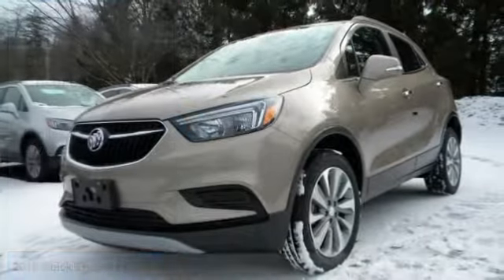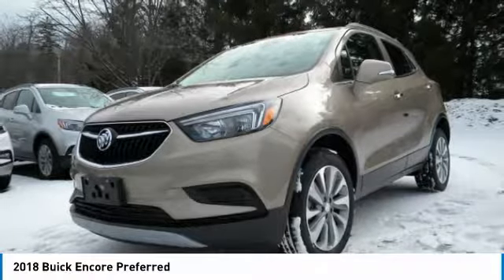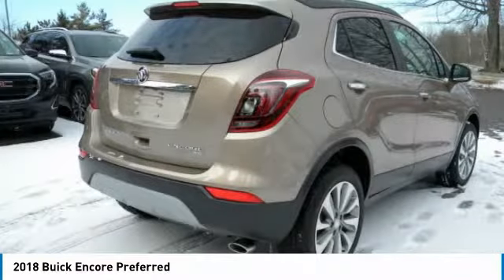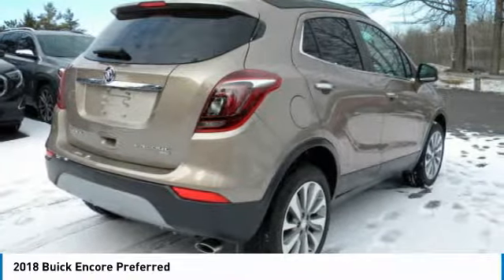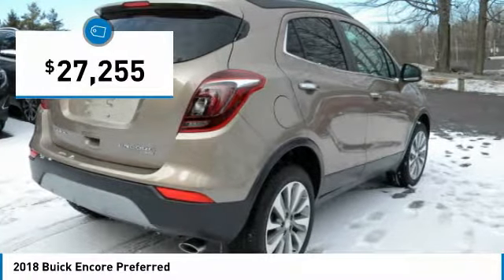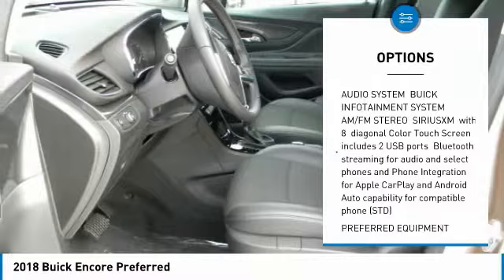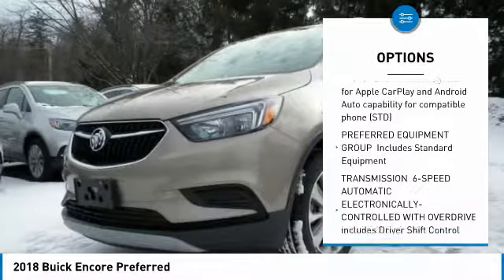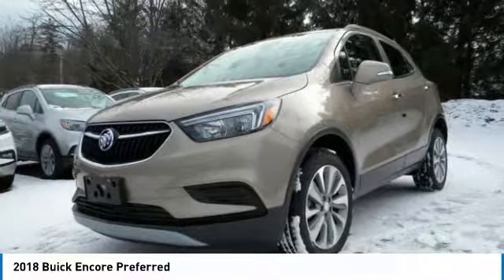2018 Buick Encore 18187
2018 BUICK ENCORE Poughkeepsie, NY
Stock# 18187

2023 South Rd.

You'll love this 2018 Buick Encore. This is a car you'll want to take home. With 3 miles, it features Automatic transmission and an exterior color of Coppertino Metallic. Call us and be the first to open the car door today!